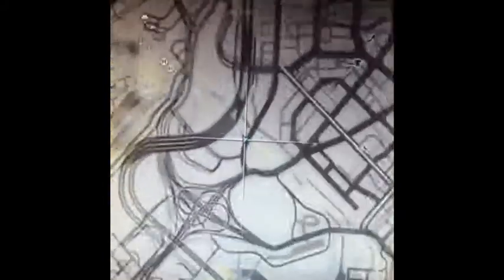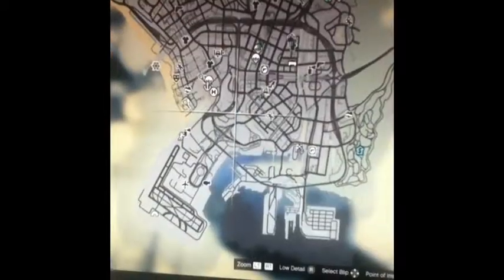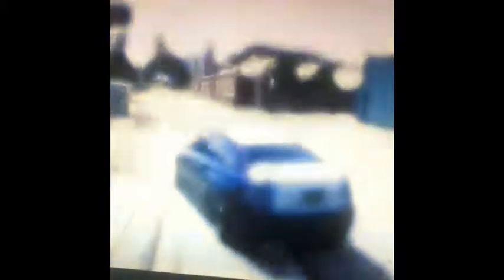Gta 5 Ww2 Tank Easter Egg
Gta 5 ww2 tank